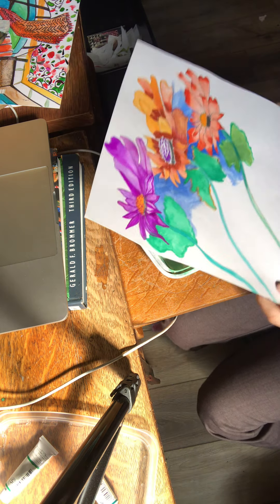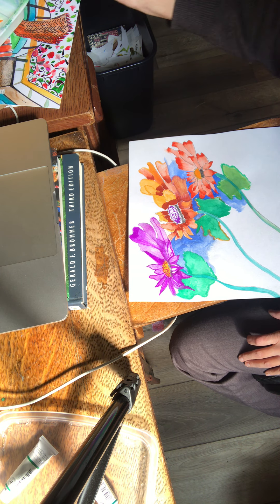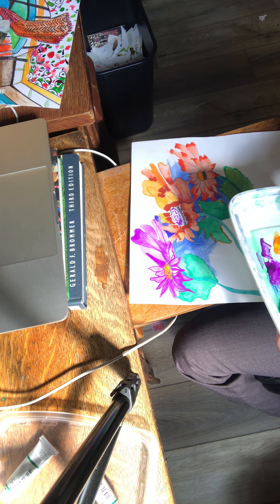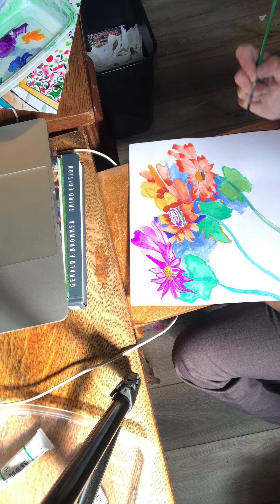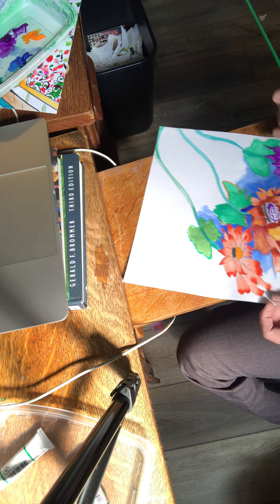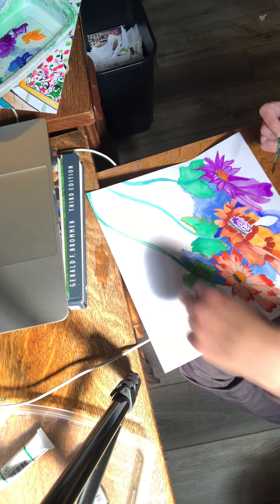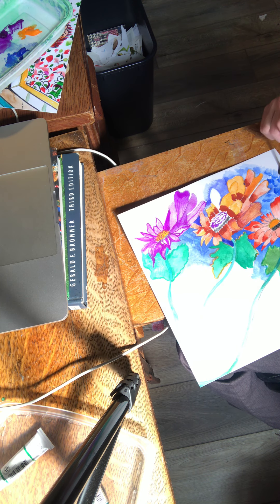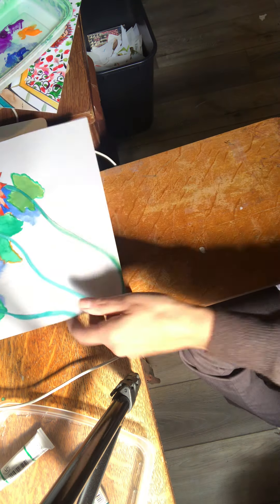Paint along flowers in gouache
Go back and look at your flowers from a different point of view.
Paint along with video.